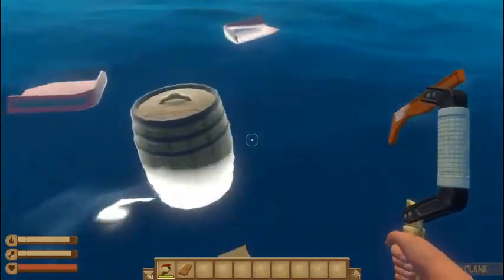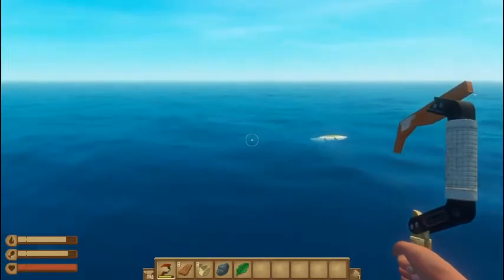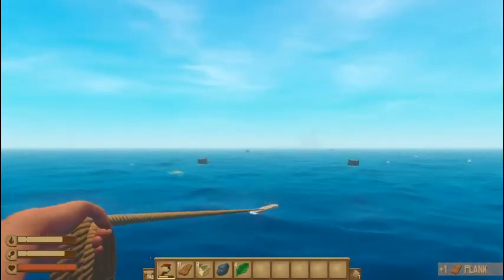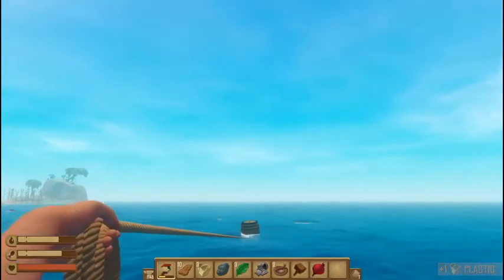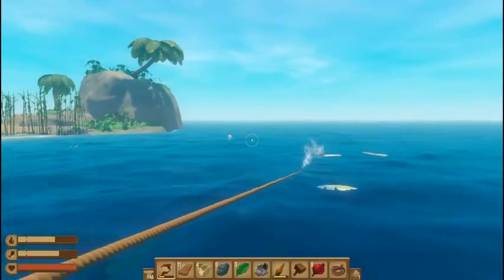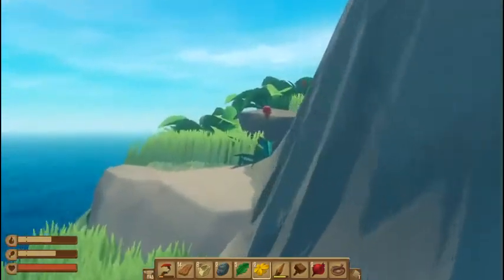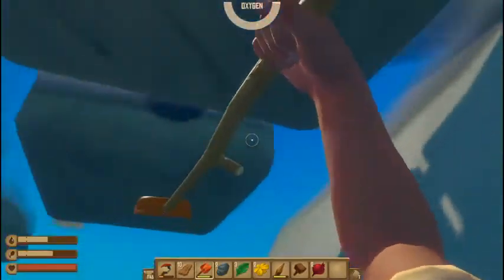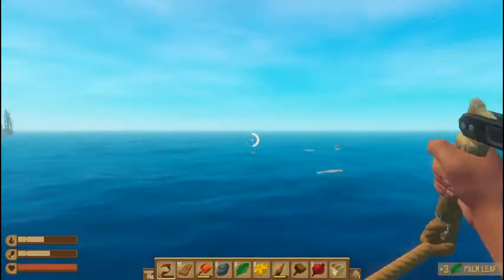Raft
my first ever live